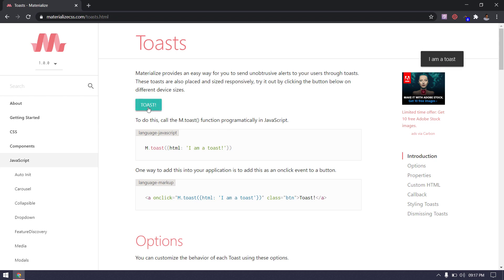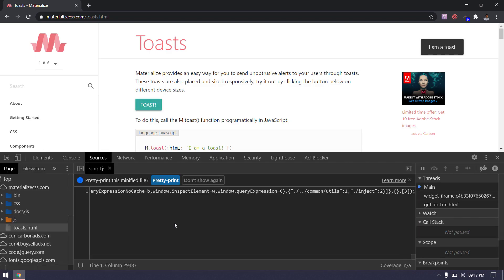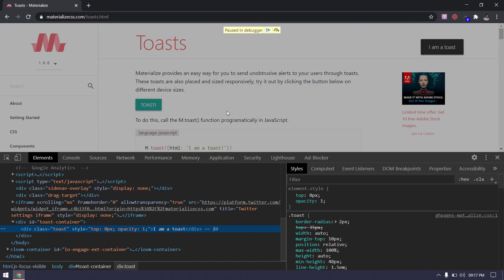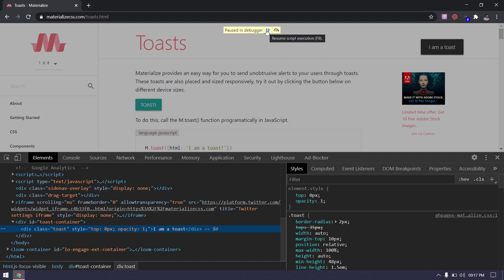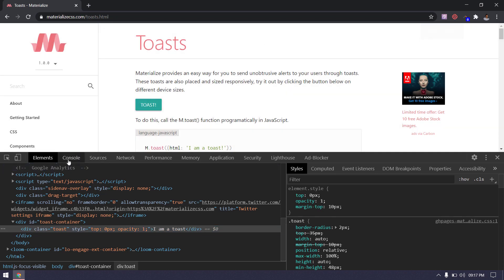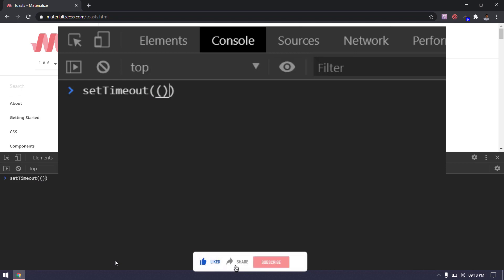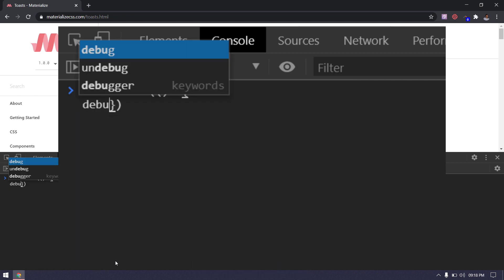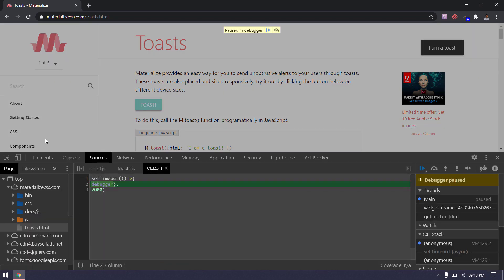Inspect Toast Message | Chrome Debugger | Selenium | Protractor | LetCode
Let us understand how to pause the DOM using a chrome inbuilt function debugger to inspect toast message or tooltip in selenium.
Toast message or tooltip handling was tough but not anymore.

Intro & Outro
music credit
song: To my soul